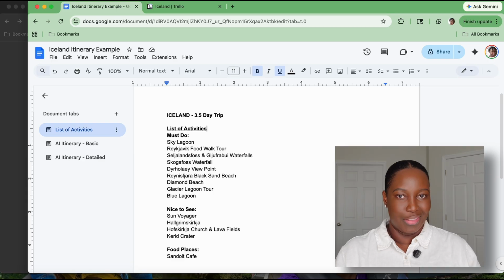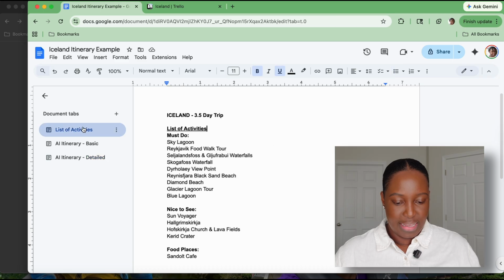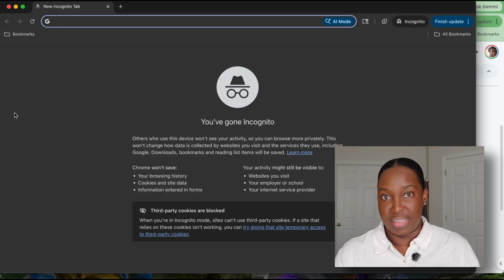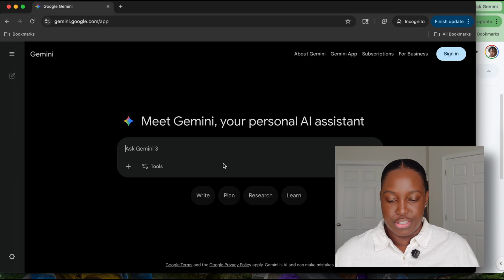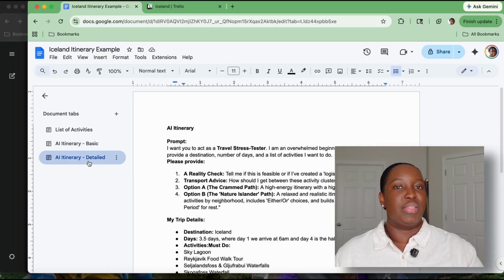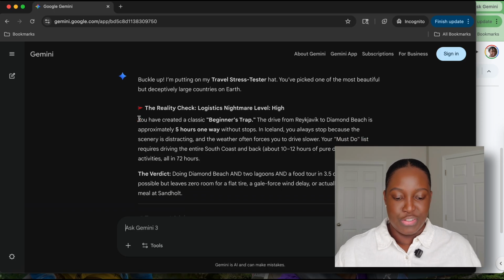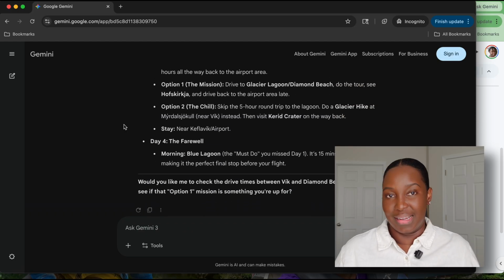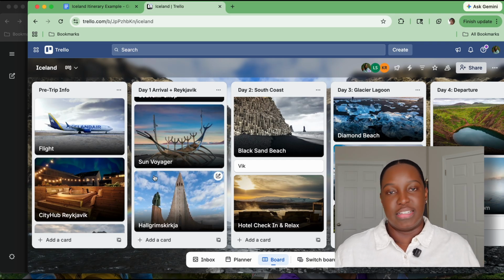🤖 AI Itinerary Demo: From Google Docs to 3-Day Iceland Itinerary ✈️🇮🇸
In Chapter Two of Travel Planning Basics, I help you generate an itinerary but now, I’m walking you through the simple ‘How To’ of using a pre-generated prompt to craft your beginner itinerary.

AI Prompt for Beginner Travelers:
I want you to act as a Travel Stress-Tester. I am an overwhelmed beginner planning a trip. I will provide a destination, number of days, and a list of activities I want to do.
Please provide:
1. A Reality Check: Tell me if this is feasible or if I’ve created a 'logistics nightmare.'
2. Transport Advice: How should I get between these activity clusters?
3. Option A (The Crammed Path): A high-energy itinerary with a high burnout risk.
4. Option B (The 'Nature Islander' Path): A relaxed and realistic itinerary that groups activities by neighborhood, includes 'Either/Or' choices, and builds in a 2-hour 'Grace Period' for rest."
My Trip Details:
* Destination: [Insert Here]
* Days: [Insert Here]
* Activities: [Insert List Here]

00:00 AI for Itineraries
00:23 Starting in Google Docs
00:45 The Itinerary Prompts
01:10 Customizing the AI Prompt
01:48 Finding an AI tool
02:10 Google Gemini
02:31 Basic Itinerary Prompt
03:48 Curated Itinerary Prompt
05:31 The Trip I Actually Planned
05:48 Trello Itinerary - Iceland